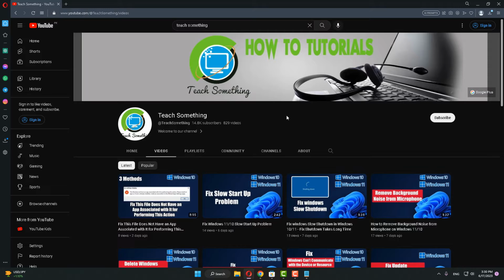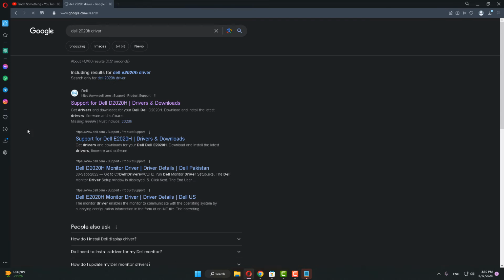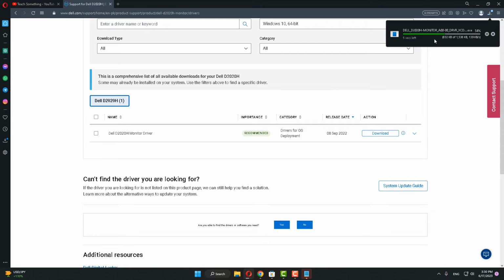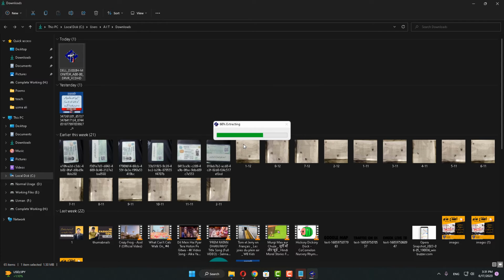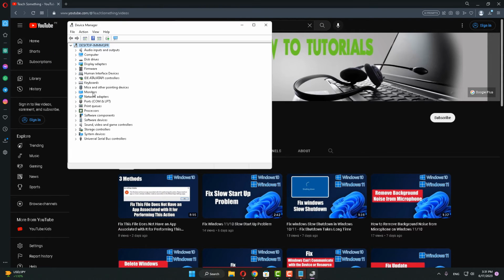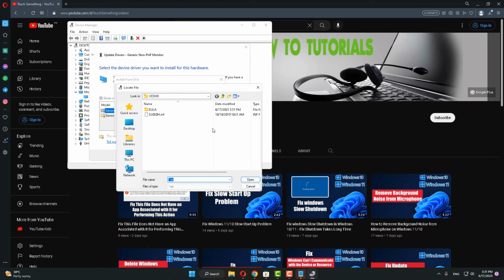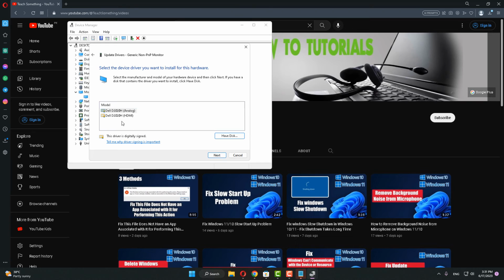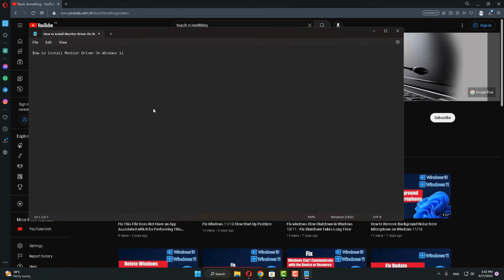How to Install Monitor Driver On Windows 11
In this video tutorial, we will guide you How to Install Monitor Driver On Windows 11.